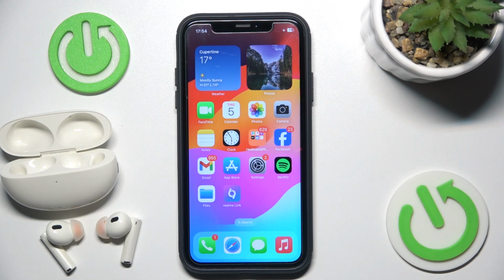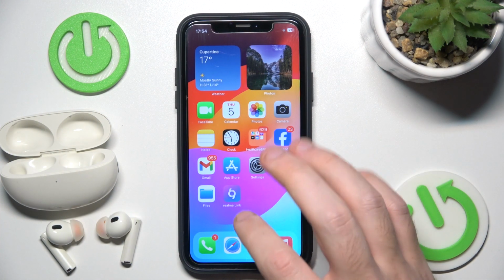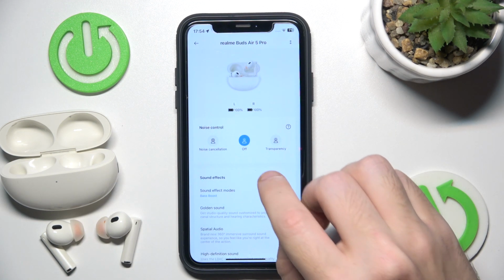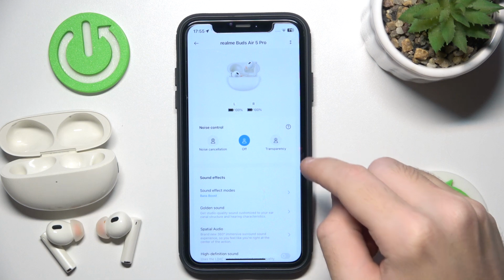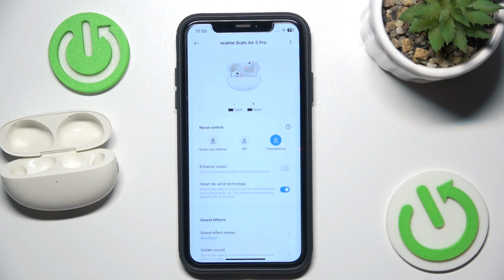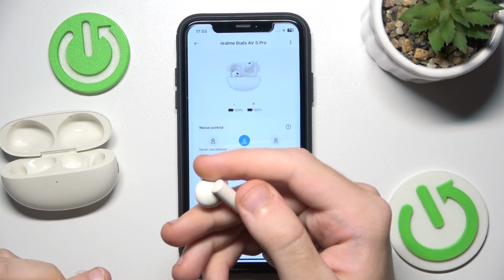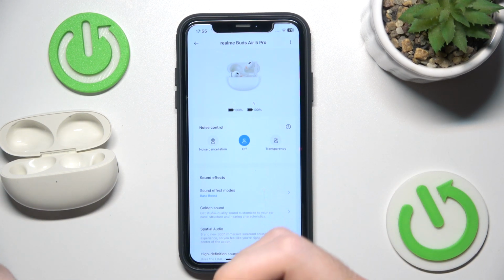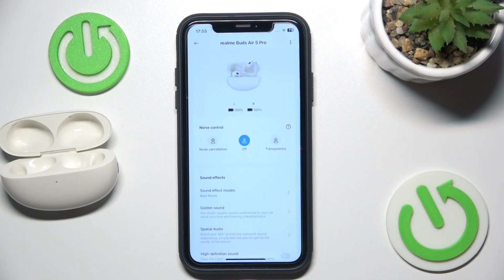How to Enable ANC and Transparency on Realme Buds Air 5 Pro | Easy Settings Guide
In this video, we’ll guide you through the process of enabling Active Noise Cancellation (ANC) and Transparency mode on your Realme Buds Air 5 Pro. These features enhance your listening experience by allowing you to switch between immersive sound isolation and awareness of your surroundings. Follow our easy settings guide to customize your audio experience with just a few simple steps.

How do I enable ANC on Realme Buds Air 5 Pro?
What are the steps to activate Transparency mode on Realme Buds Air 5 Pro?
How can I switch between ANC and Transparency mode on my Realme Buds Air 5 Pro?

Find out more tips about Realme Buds Air 5 Pro